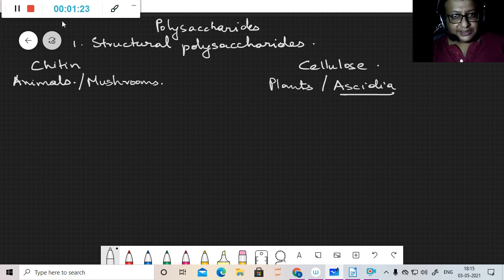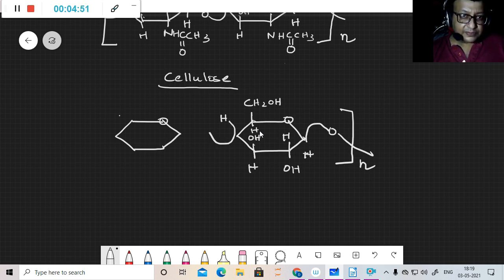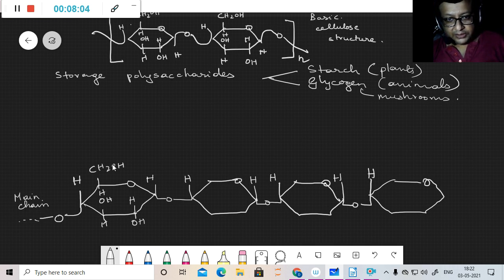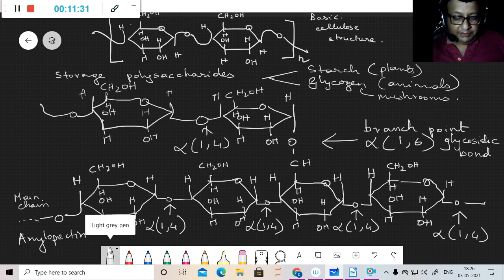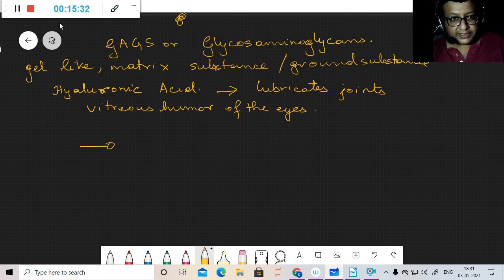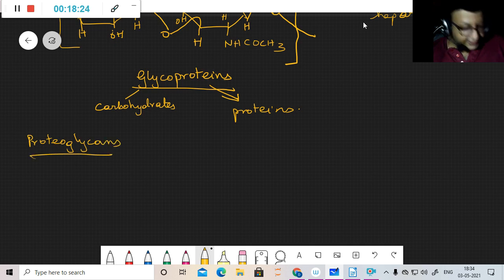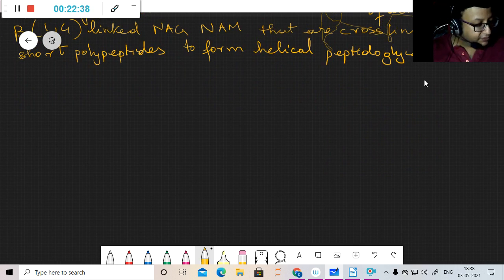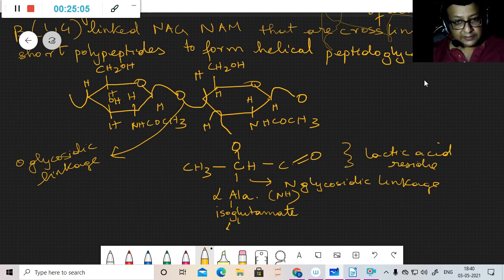Carbohydrate lecture 2 220210503 181432